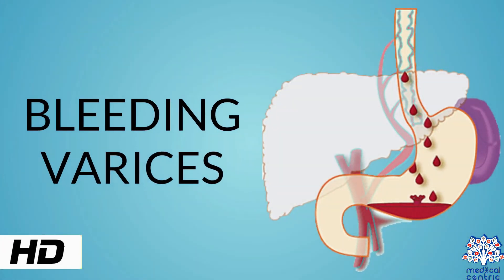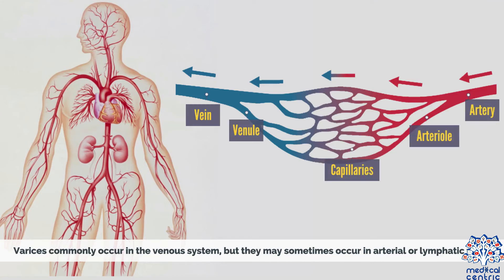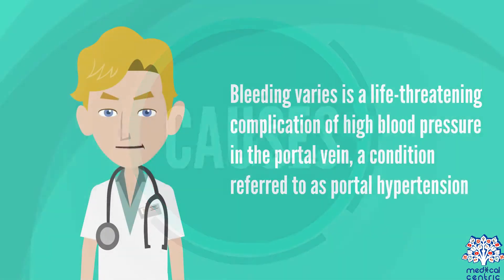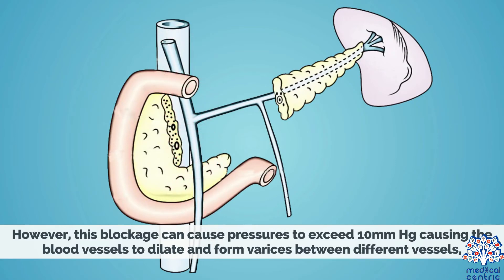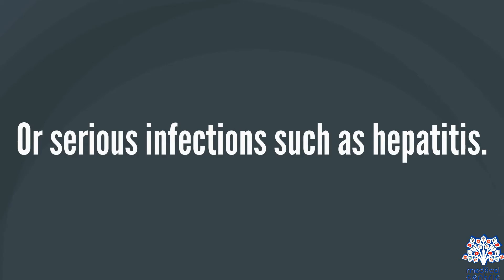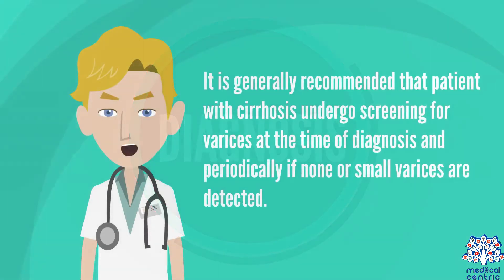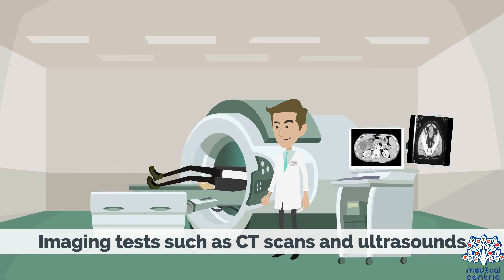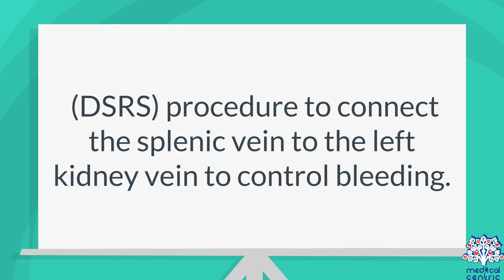BLEEDING VARICES, Causes, Signs and Symptoms, Diagnosis and Treatment.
Chapters

0:00 Introduction
1:14 Causes of Bleeding Varices
2:42 Symptoms of Bleeding Varices
3:02 Diagnosis of Bleeding Varices
3:36 Treatment of Bleeding Varices

Bleeding varices is a condition characterized by bleeding in abnormal vessels.
 • Varices are abnormal connections between the systemic and portal circulation present in the body.
 • The system circulation takes blood to and from the heart to supply all other organs in the body, while the portal circulation drains blood from the small intestine to pass through the liver before the rest of the body.
 • The abnormal connections are weak and prone to more rupture, which is usually a medical emergency and can be life-threatening.
 • Varices commonly occur in the venous system, but they may sometimes occur in arterial or lymphatic vessels.
 • The most common site of varices is the esophagus although they can appear at other sites in the gastrointestinal such as the stomach, rectum, or around the belly button.
 • If the bleeding is not controlled fast, a person may go to shock and eventually die.
 • Serious complications such as coma, pneumonia, kidney failure, liver failure may occur even after the bleeding has been stopped.